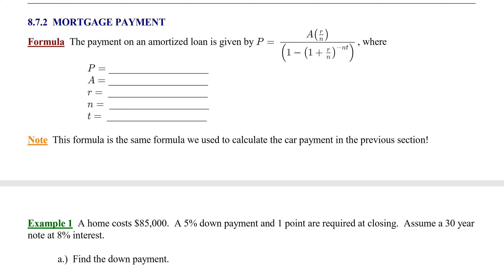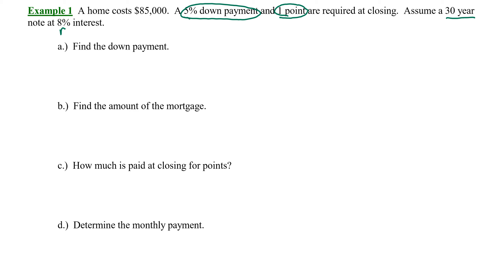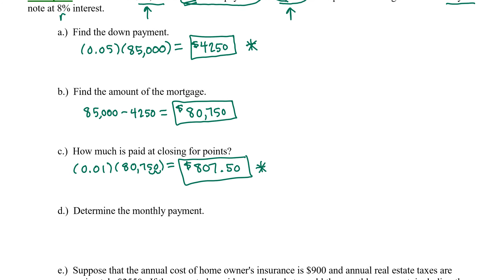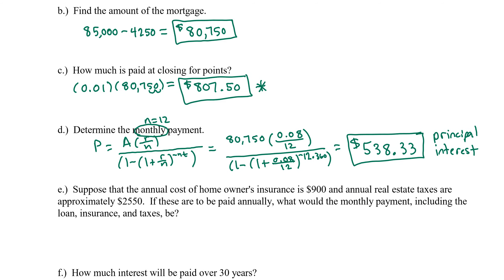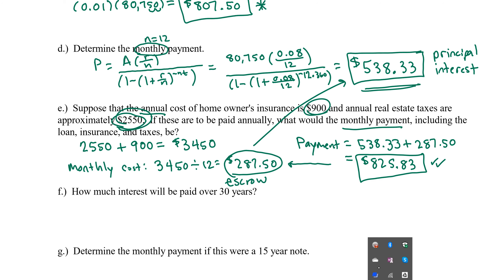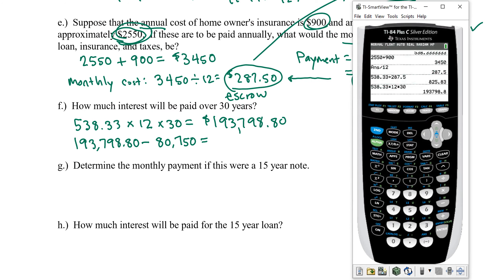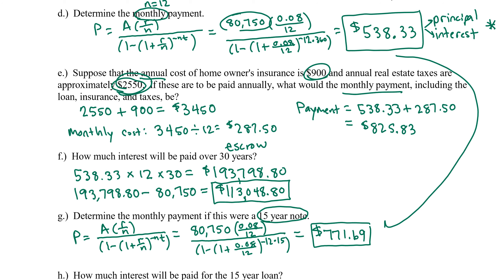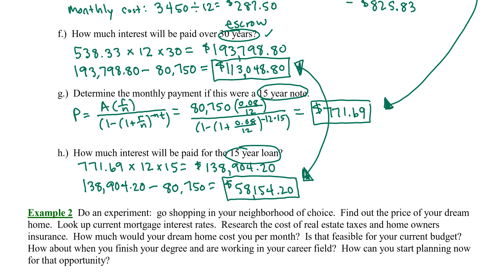8.7.2 Mortgage Payment